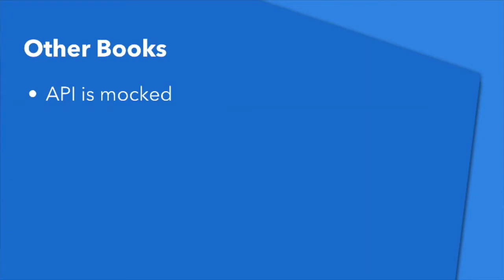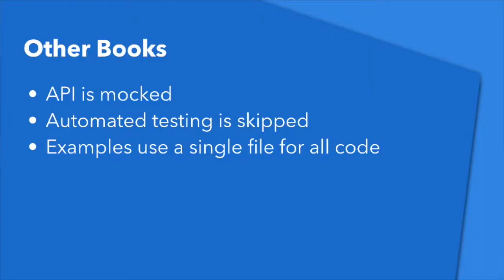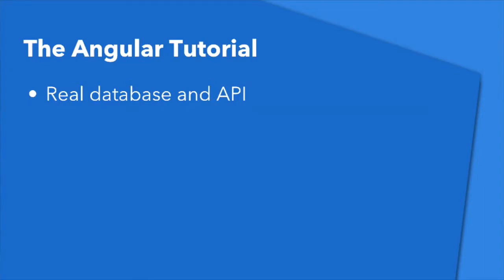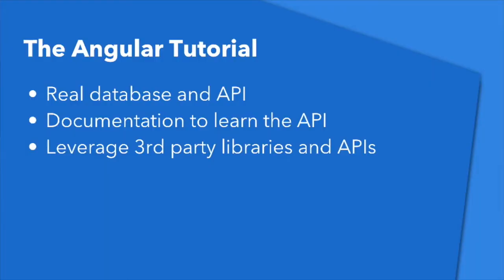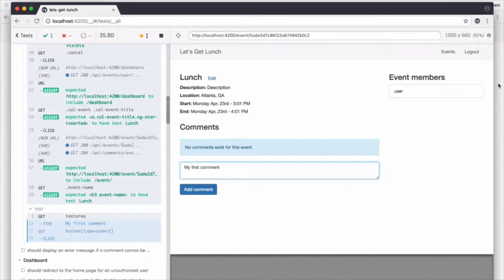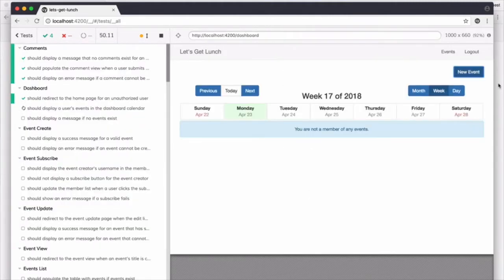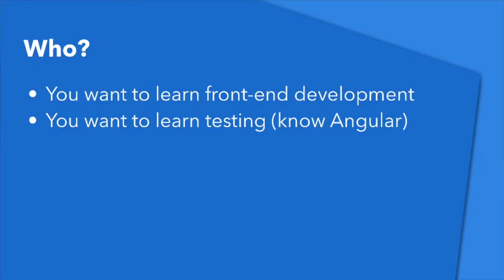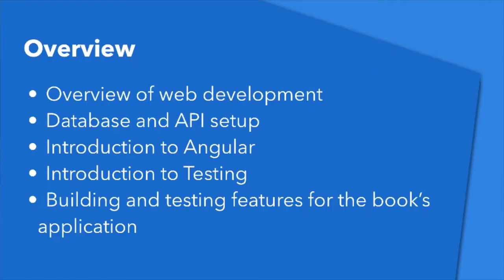Learn the Angular framework with "The Angular Tutorial" (My first book)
The Angular Tutorial teaches you how to develop, test, and deploy a modern front-end web application using the Angular framework.

Available at Amazon